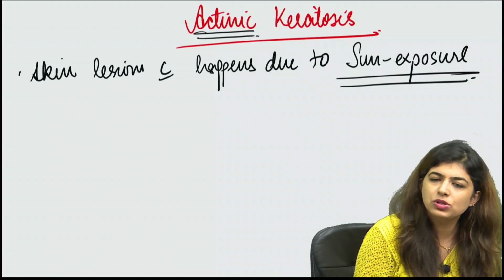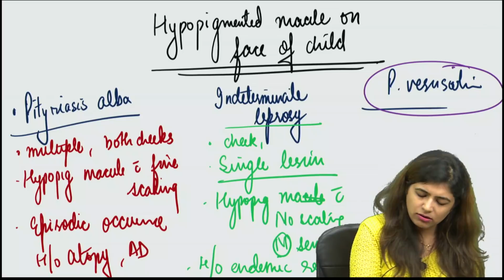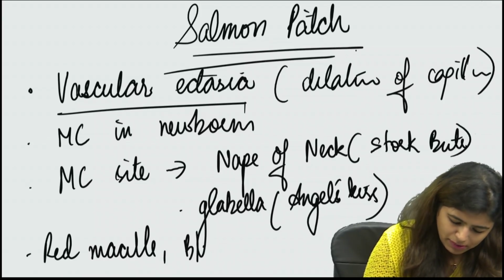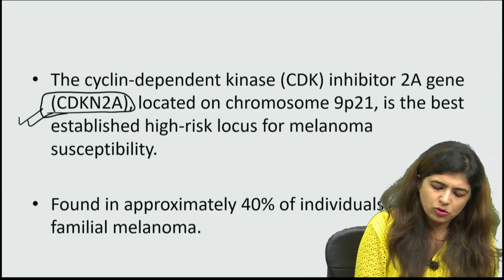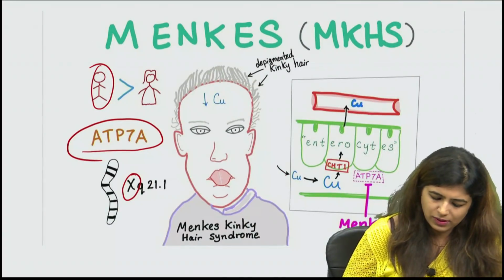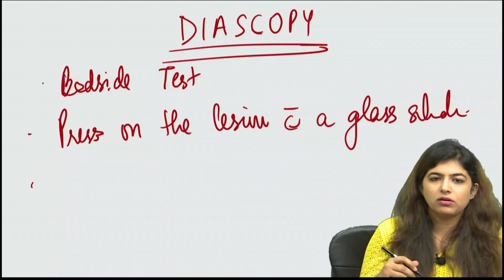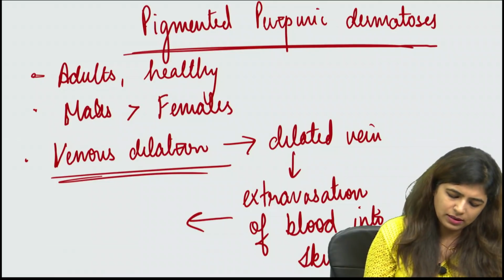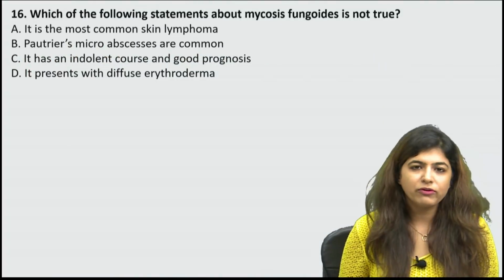SUBJECT WISE TEST SERIES - SKIN - PART - 1 - 2019